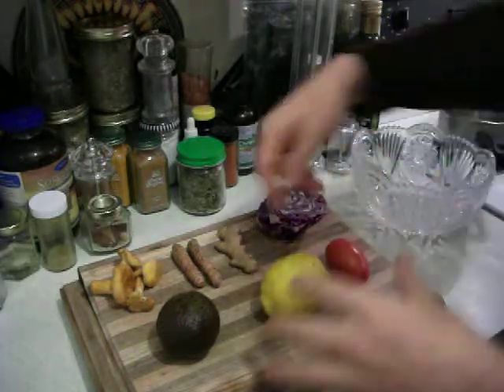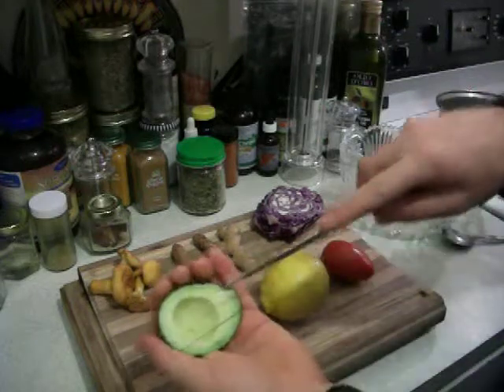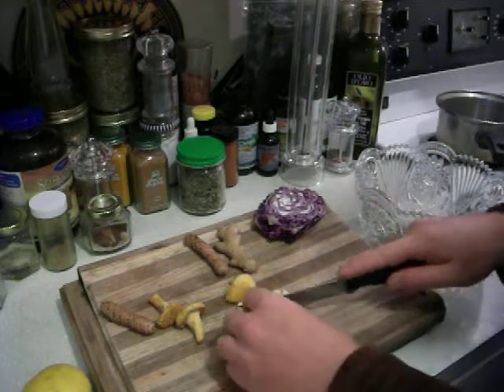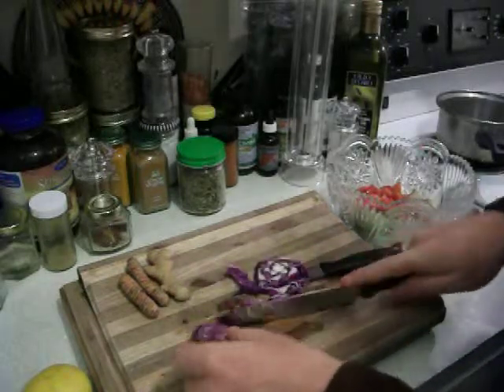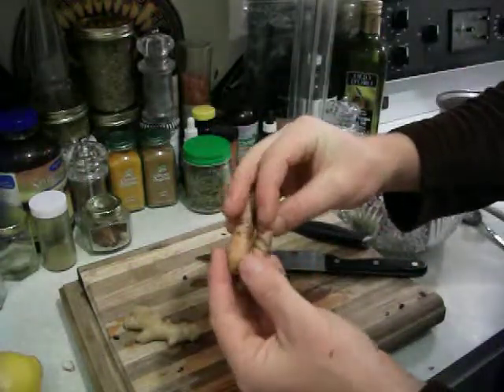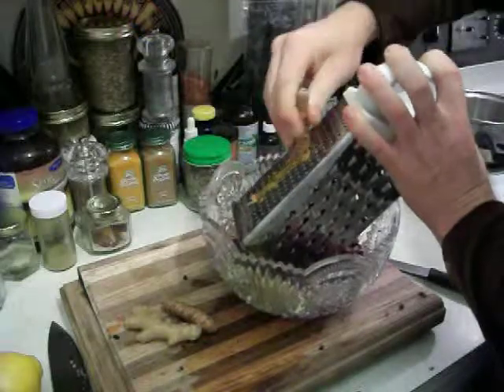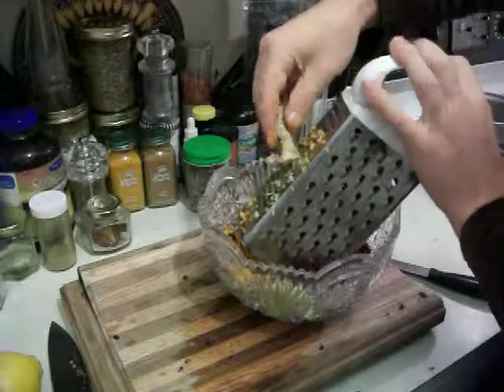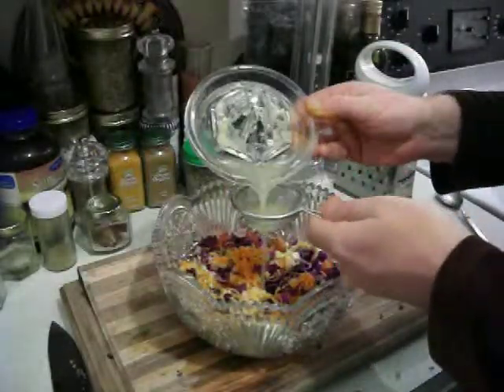♥ ♥ ♥ LIFEFOODS DIET ♥ ♥ ♥ How To ♥ Quick & Easy ♥ Lifefood ♥ Snack Recipe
♥ ♥ ♥ LIFEFOODS DIET ♥ ♥ ♥
How To ♥ Quick & Easy ♥ Lifefood ♥ Snack Recipe ♥